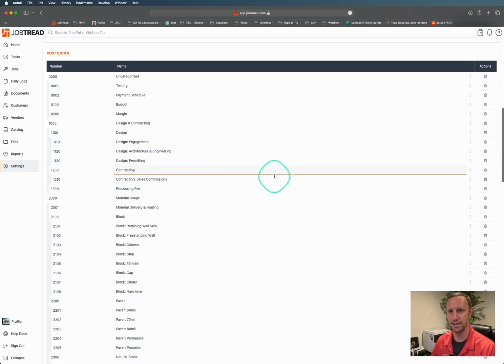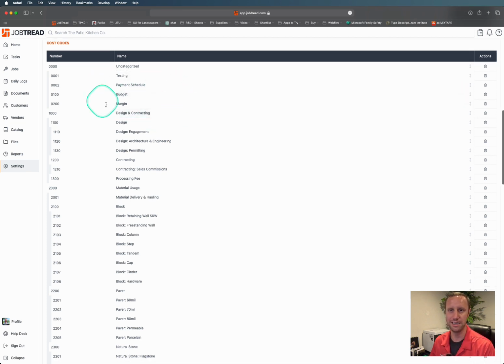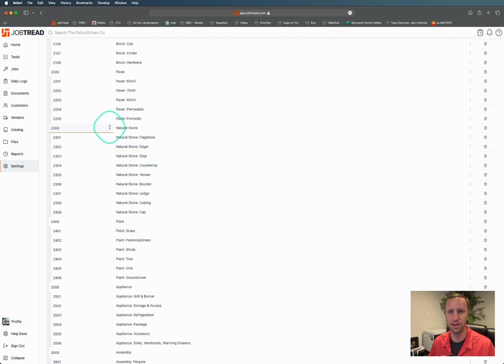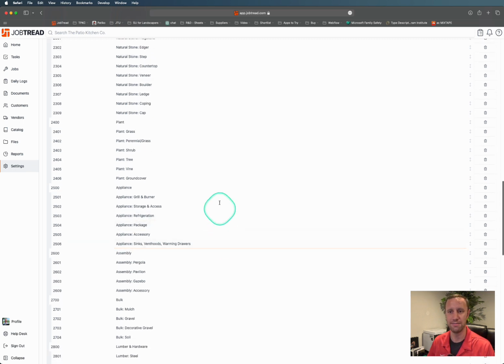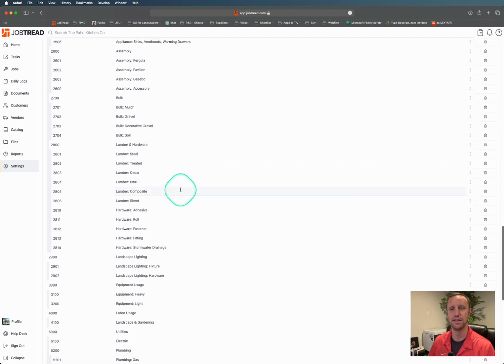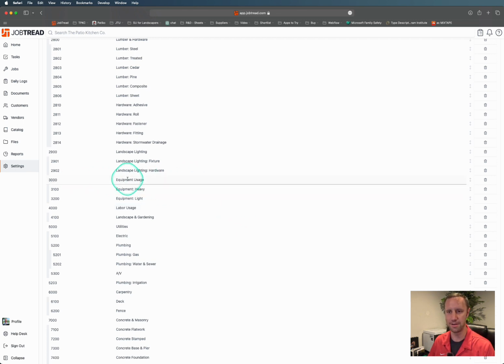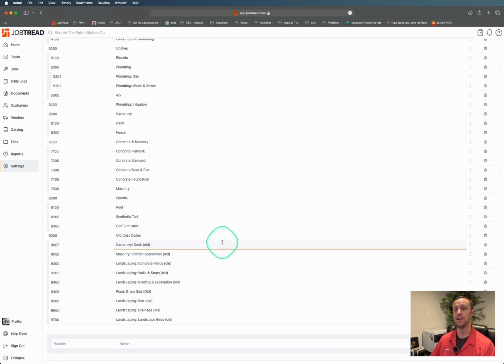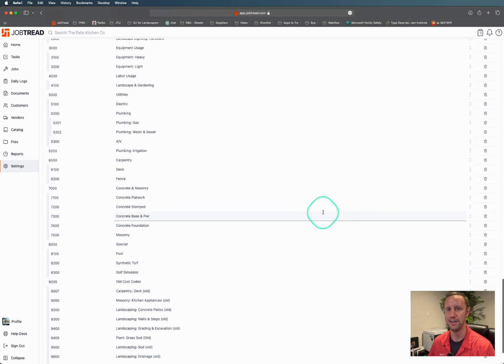Costcode & Unit Setup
Here's how we've setup units and cost codes for a landscape company.